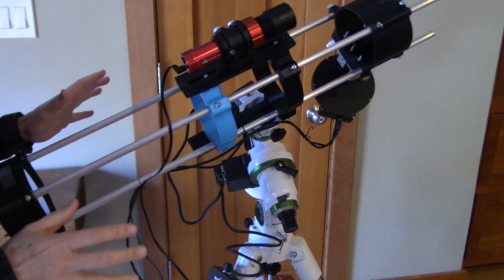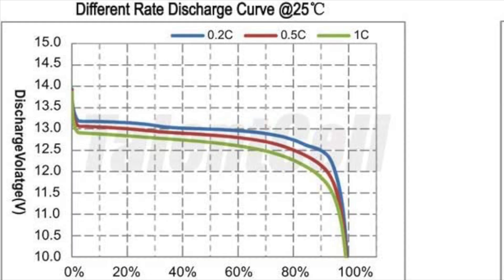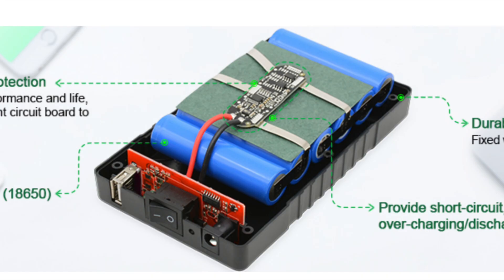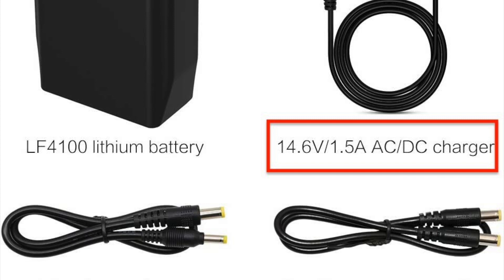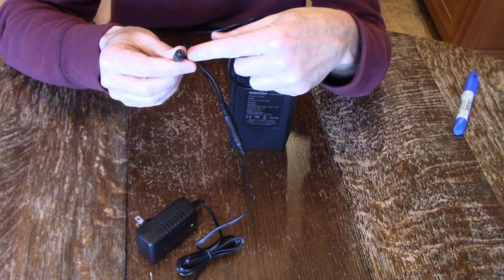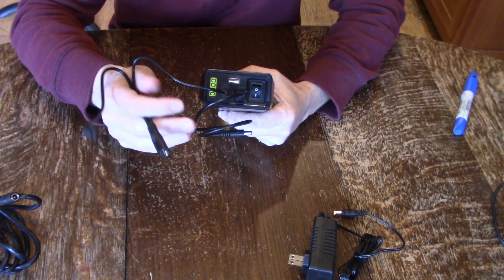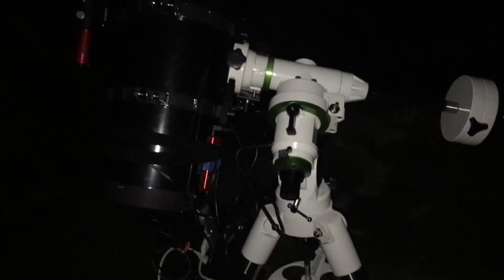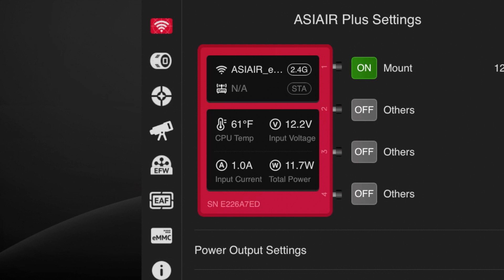TalentCell LIFEPO4 6.5ah 12V Battery Bank - Review & Test on GOTO Telescope Mount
6.5 aH battery:

Male to Female Power Cord

In this video I'll review and test this 12V power bank.  I used it on my Goto telescope mount and tested it with the Celestron 127EQ telescope.  It was cold that night and the battery performed well in these conditions. I also had 2 astronomy cameras running and an electronic filter wheel.

00:12 Intro
00:53 Battery Chemistry
04:02 What's in the box
07:22 Field Test
09:39 Heavy Newtonian
10:36 Run Time